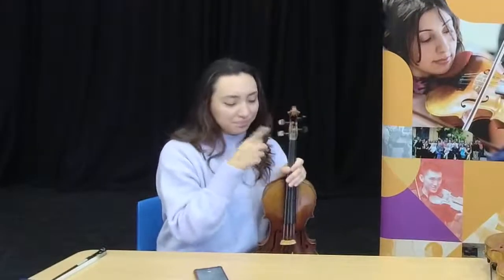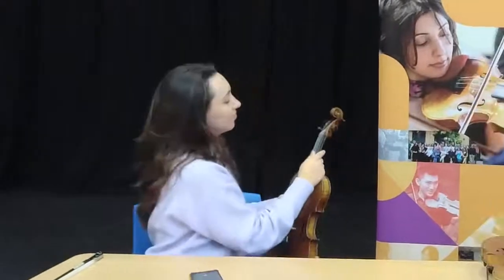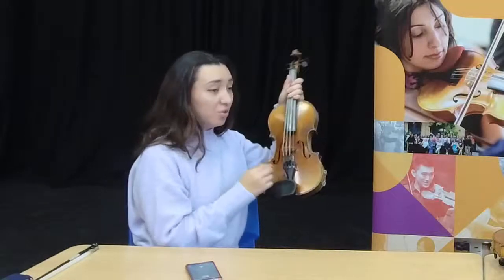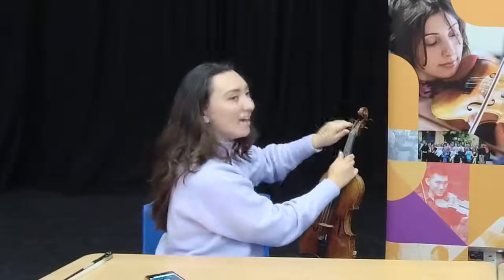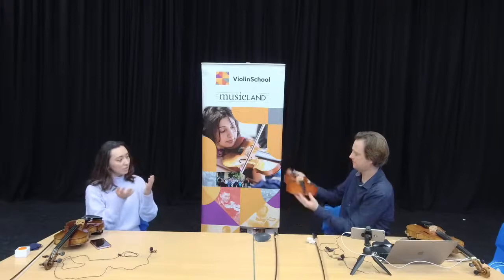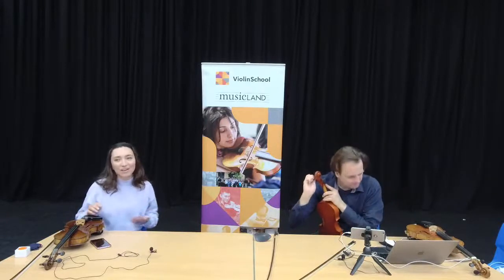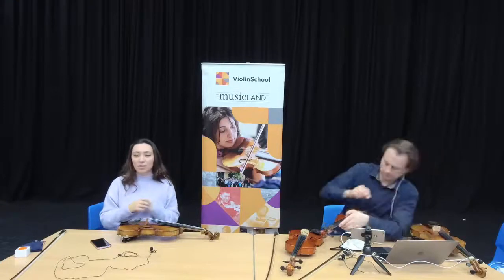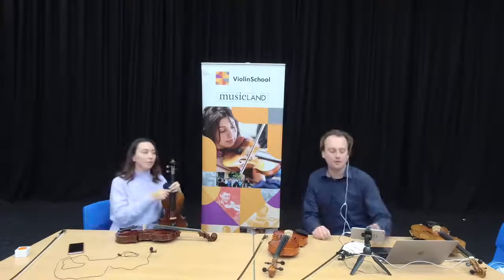How To Get Started With The Violin - Episode 1 - Pegs and Tuning